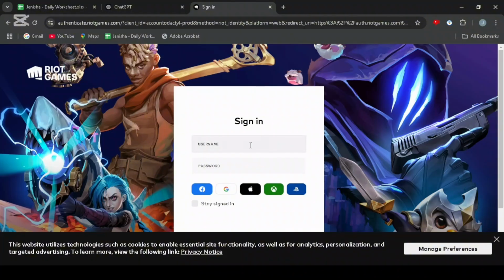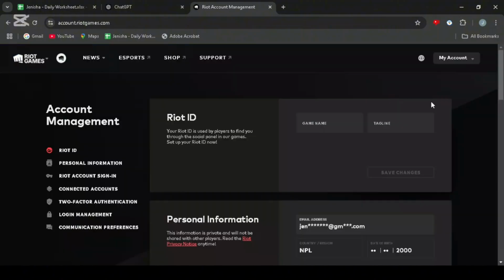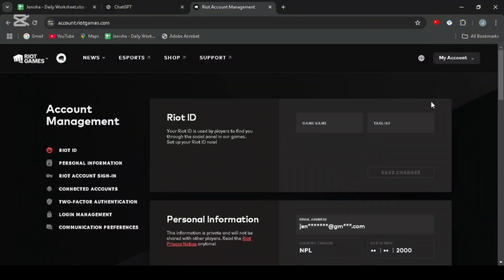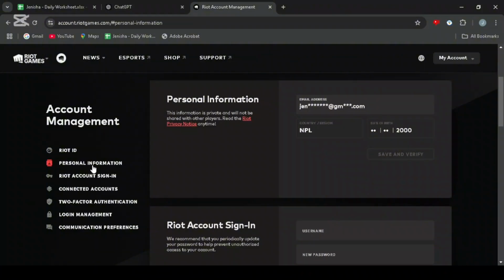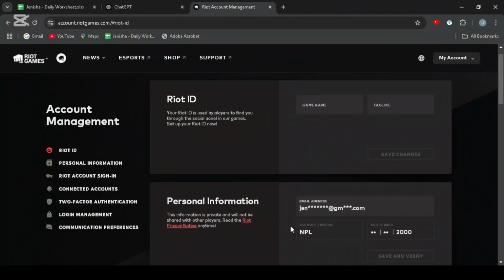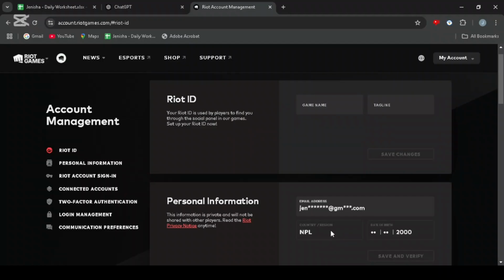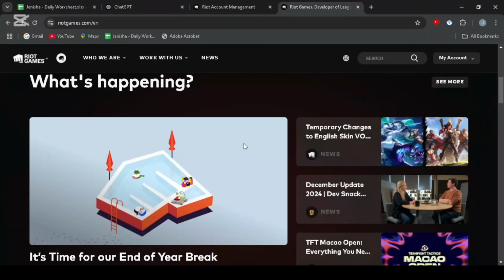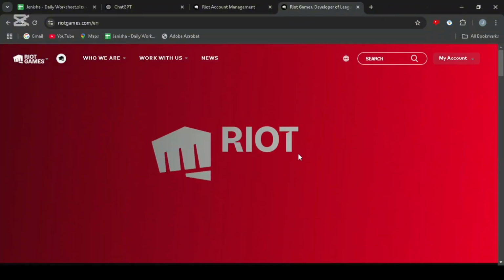How to Change Region in Riot Account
Want to change your region in your Riot account for better game experience or regional access? This video will guide you through the process of updating your region, including where to find the option in your account settings and any potential limitations you may encounter. Whether you're asking, "How do I change my region on my Riot account?" or need help with transferring regions, this tutorial has you covered. Watch now to learn how to change your Riot account region!

Timestamps:
00:00 How to Change Region in Riot Account
00:10 Step-by-Step Guide to Updating Your Region